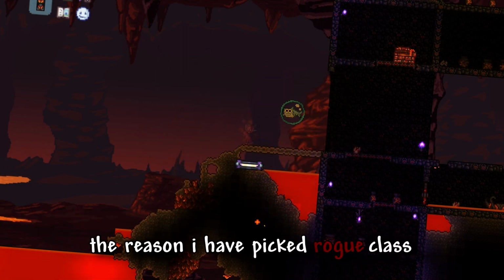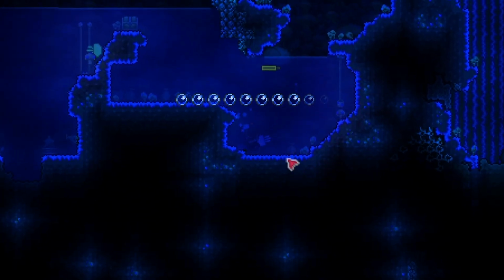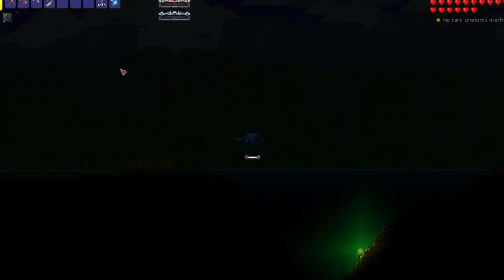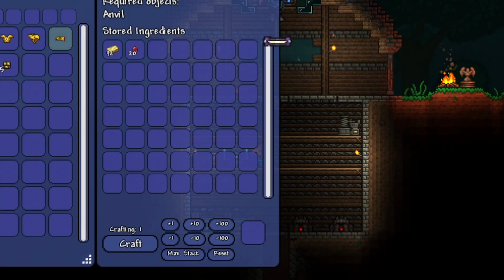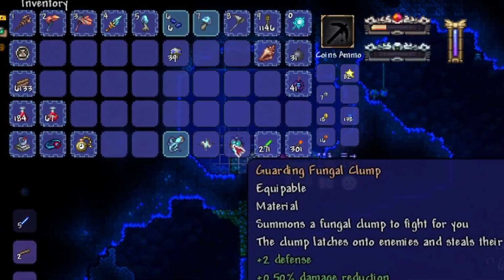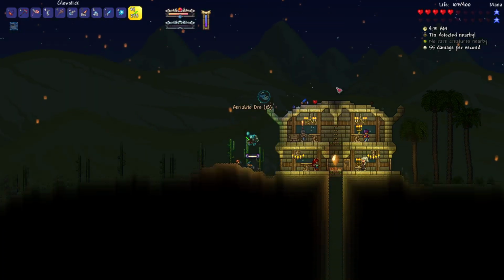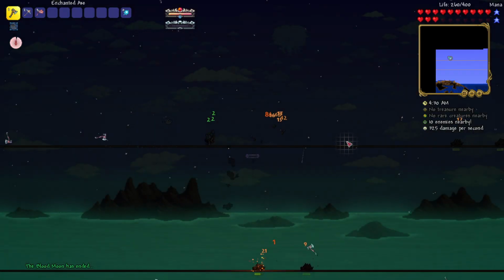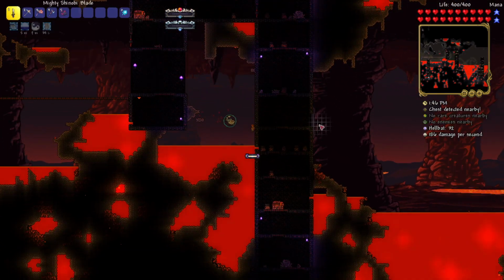Can i beat calamity's DEATH mode? rogue playthrough pt 1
Hello and yes, i am starting a new playthrough now. It should be at least a bit harder than the previous one. I hope you enjoy/enjoyed this vid!

ENNWAY! - It Sees Everything
Thorium Mod ost - Aquatic depths
DM DOKURO - Blood Coagulant
Stardew Valley ost - Summer (Tropicala)
ENNWAY! - Stinging Onslaught
ENNWAY! - Curse of the Dungeon
DM DOKURO - Return to Slime

0:00 Introduction
1:04 Early Pre-HM chores
9:00 Desert Scourge
10:06 King Slime
11:50 Eye Of Cthulhu
12:58 Crabulon
13:40 Brain of Cthulhu
14:24 Building and stuff
15:51 The Perforators
16:39 Upgrading the gear
18:55 Queen Bee
19:55 Skeletron-san
21:51 Last Pre-HM bosses
23:45 Ending